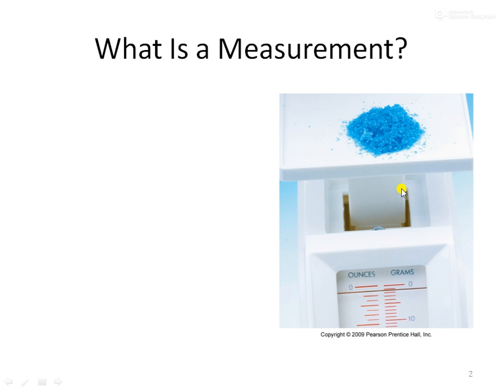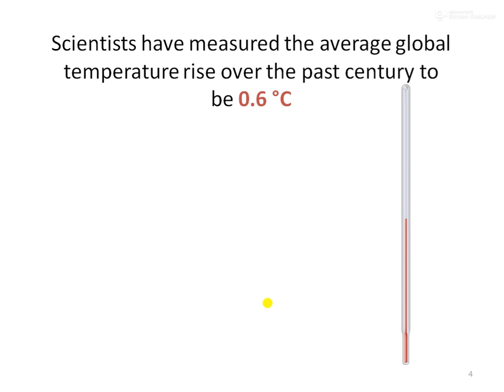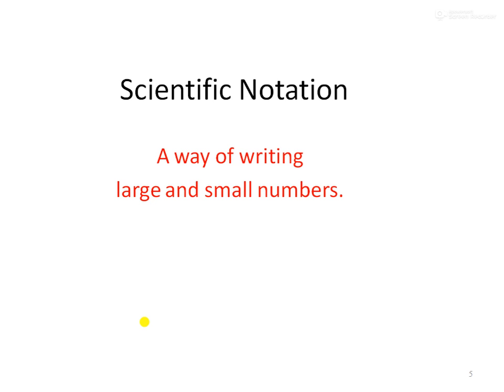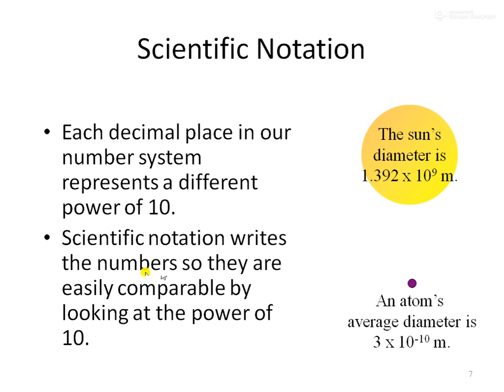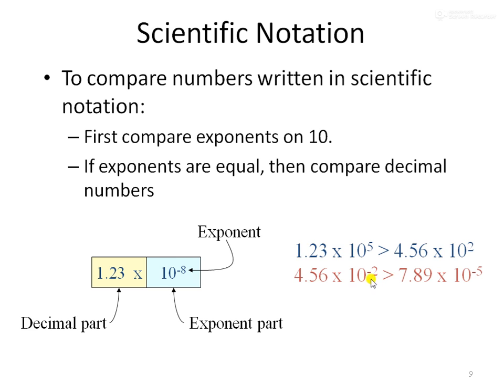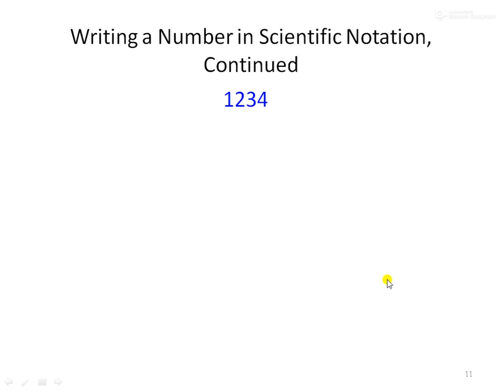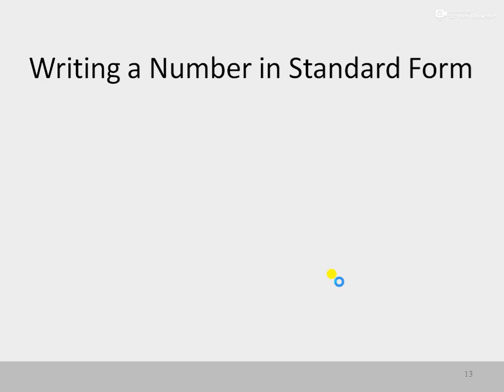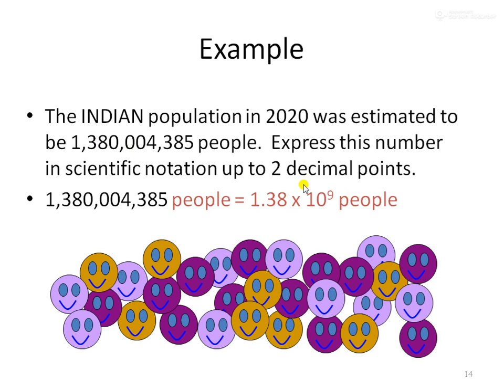MEASUREMENT AND SCIENTIFIC NOTATION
CLASS-11-CHEMISTRY-CHAPTER-1
SOME BASIC CONCEPTS IN CHEMISTRY